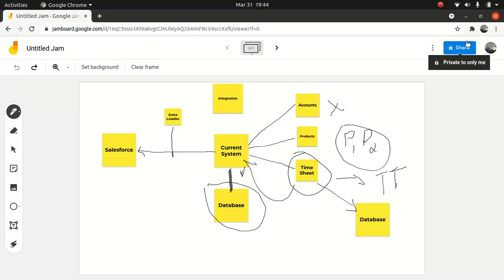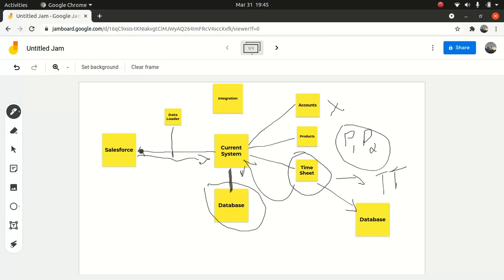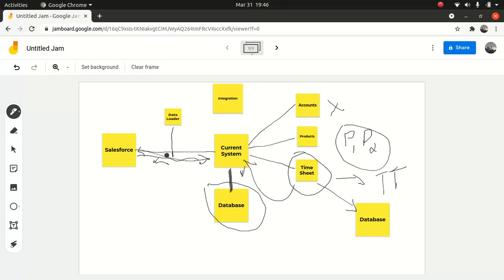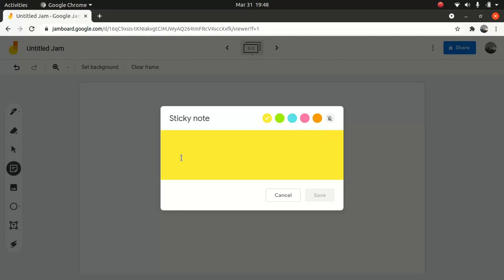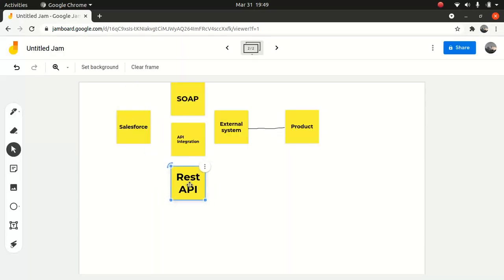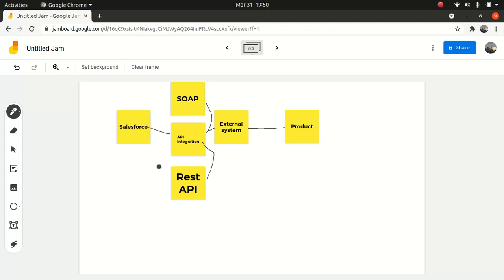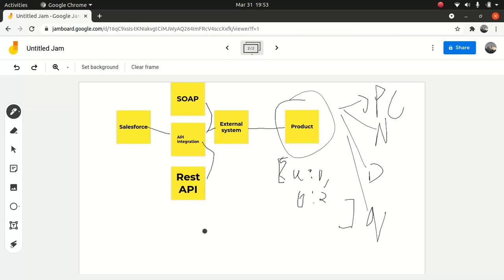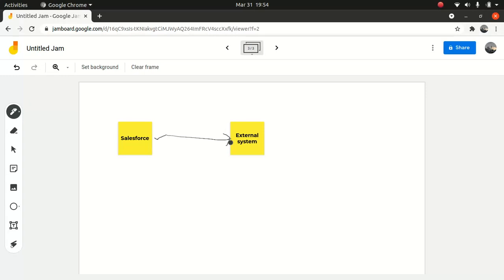Salesforce Integration series- Integration workshop-2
This video covers second part of integration workshop
Integration workshop 1